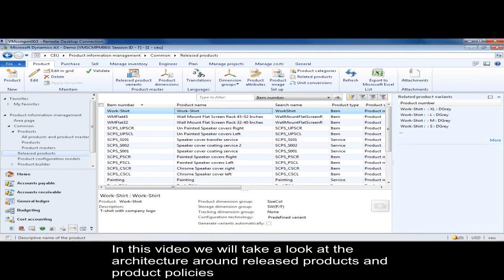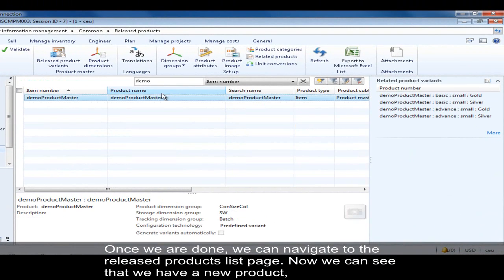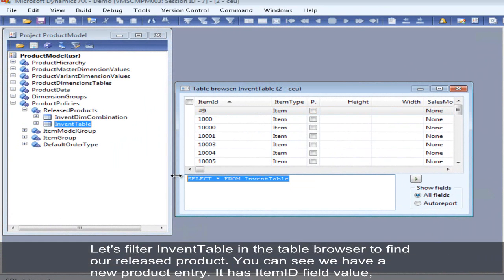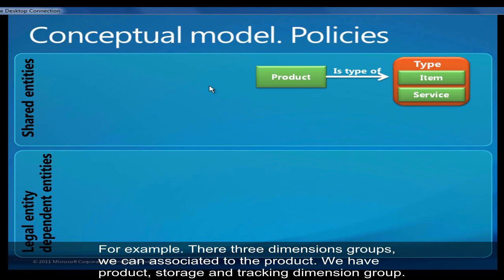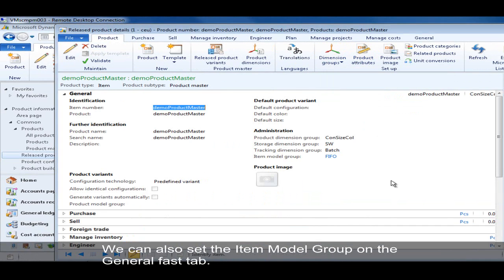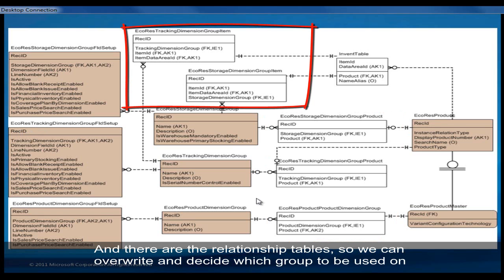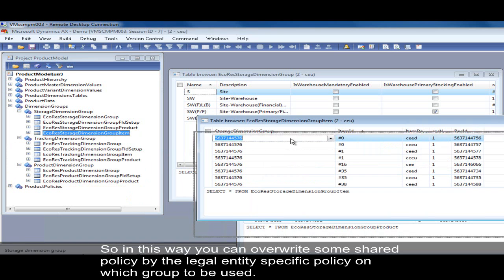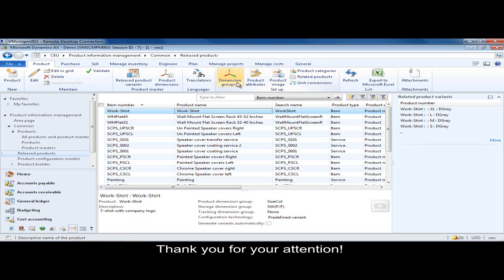Microsoft Dynamics AX: Defining Products - Released Products and Product Policies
This video walks through the concepts of defining and releasing products in Product Information Management for Microsoft Dynamics AX 2012.